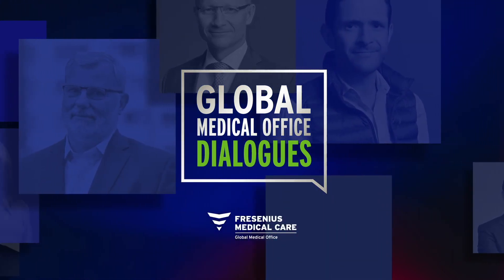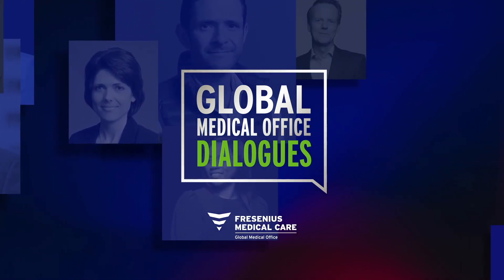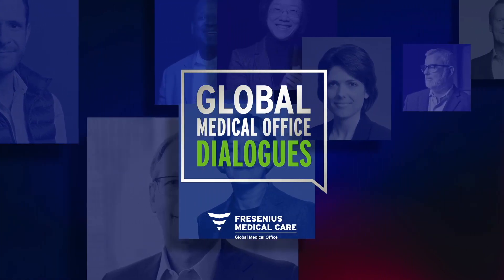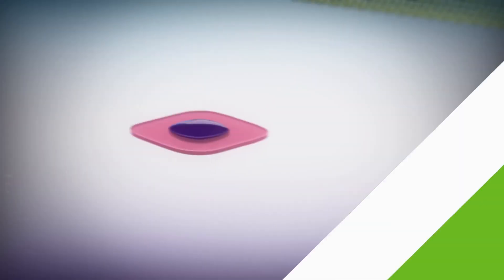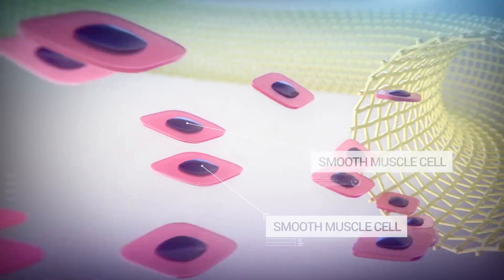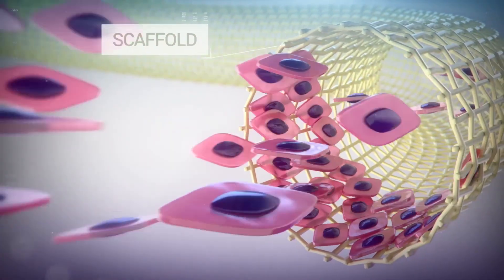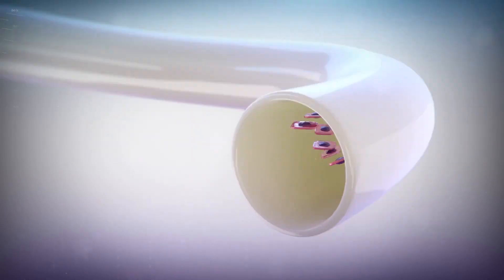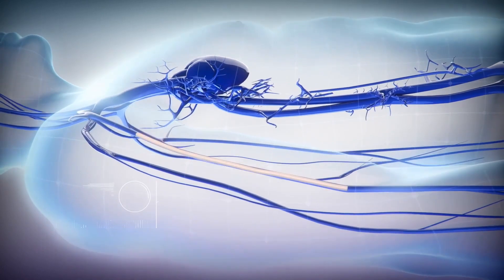GMO Dialogues | Humacyte and its humanitarian aid to Ukraine with Laura Niklason, MD, PhD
Human Acellular Vessels are bioengineered blood conduits which have shown great promise in clinical trials for vascular applications, including arteriovenous access for hemodialysis, peripheral arterial disease, and trauma repair.
Dr. Laura Niklason, Founder and CEO of Humacyte, discusses this promising technology and its recent deployment as humanitarian aid for repairing vascular trauma in Ukraine.